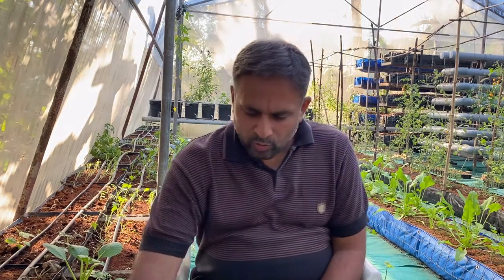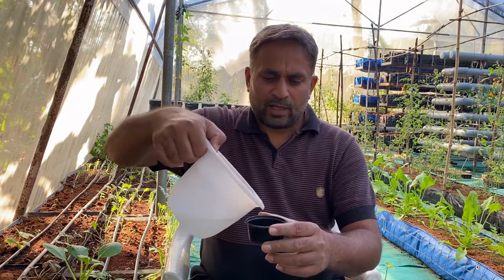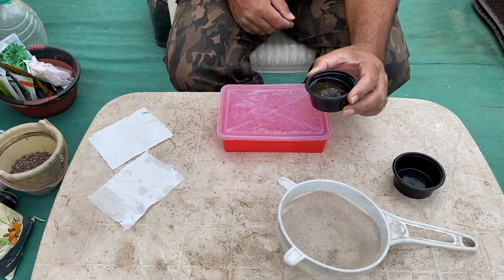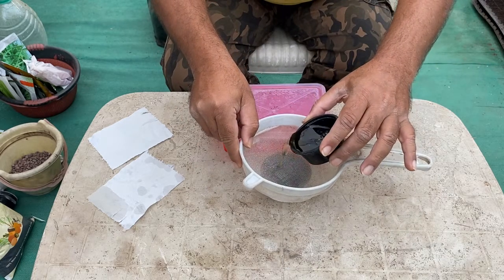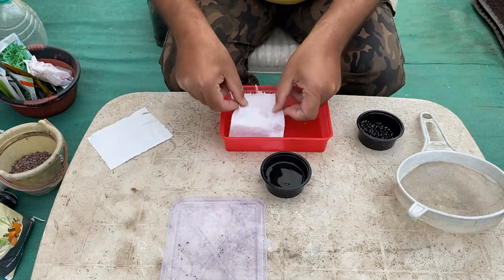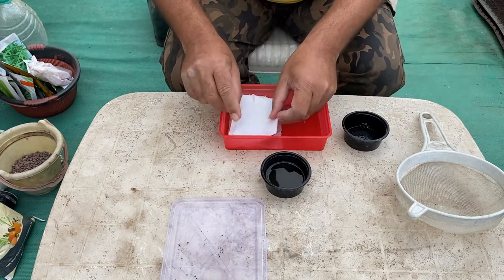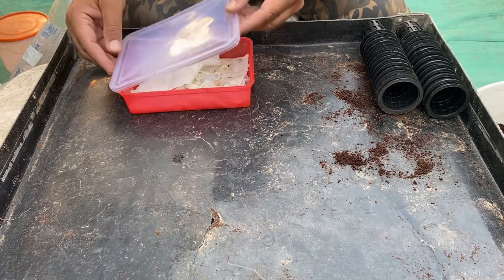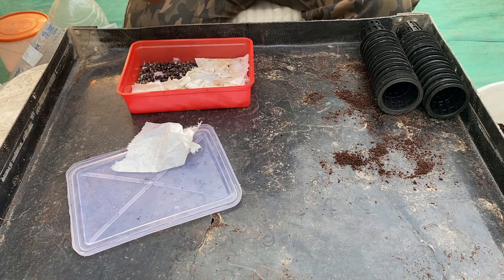Hydroponic Okra//How to grow Okra from Seeds//Bhindi in DFT, DWC & Media system//Okra Farming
In this video we will talk about growing Hydroponic Okra, i will demonstrate How to grow Okra from Seeds very easy & simple way with great sucess for planting Bhindi in DFT, DWC & Media system, also share some tips on Okra Farming